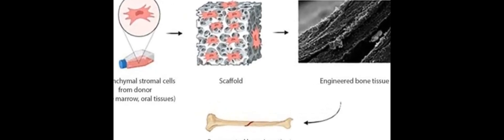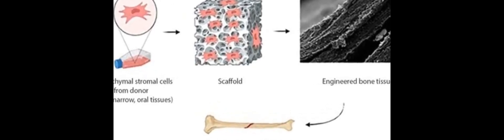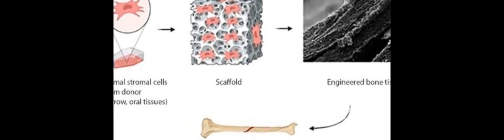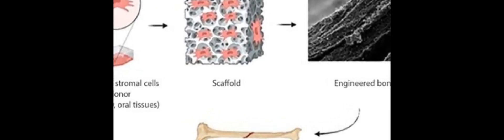Bone Regeneration Using Mesenchymal Stromal Cells and Biocompatible Scaffolds: A Conc... | RTCL.TV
### Keywords ###

### Article Attribution ###
Title: Bone Regeneration Using Mesenchymal Stromal Cells and Biocompatible Scaffolds: A Concise Review of the Current Clinical Trials
Authors: Federica Re, Elisa Borsani, Rita Rezzani, Luciana Sartore ,and Domenico Russo

### Video Timestamps ###
0:00:00 - Summary
0:00:58 - Title
0:01:04 - Outro
0:01:08 - End